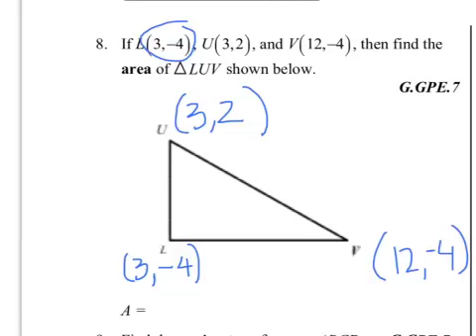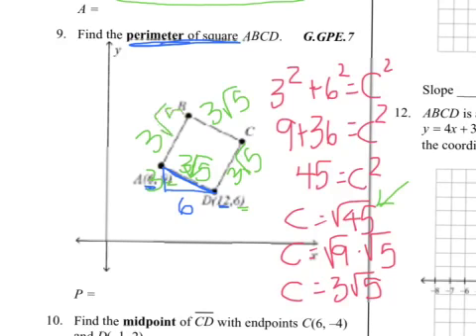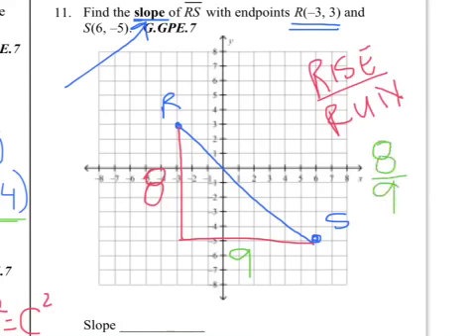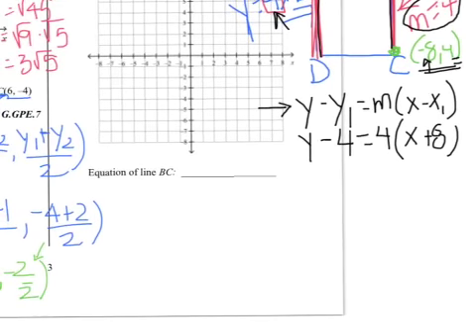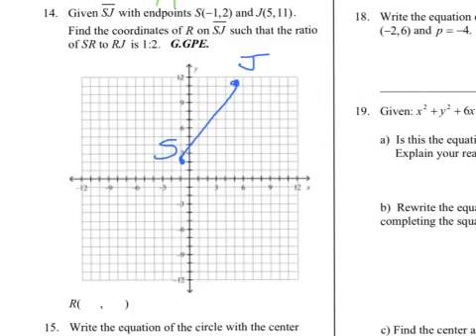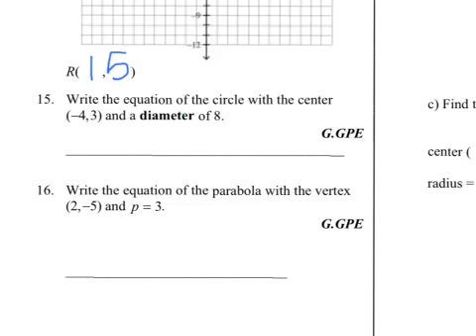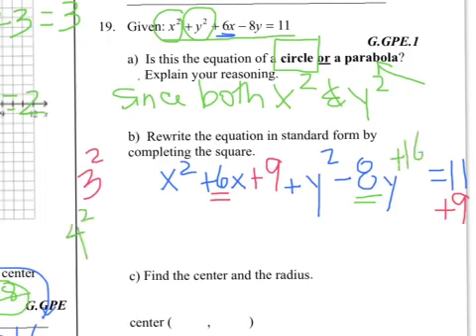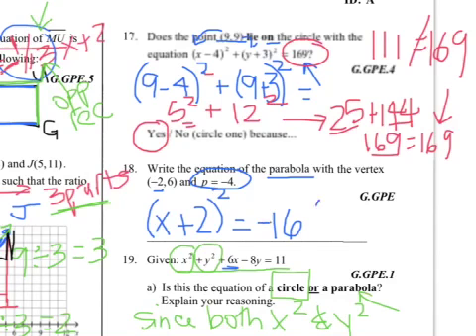unit 7 Review #1 part 2